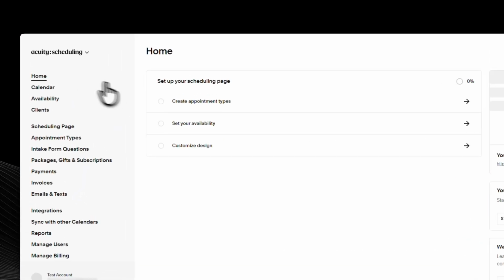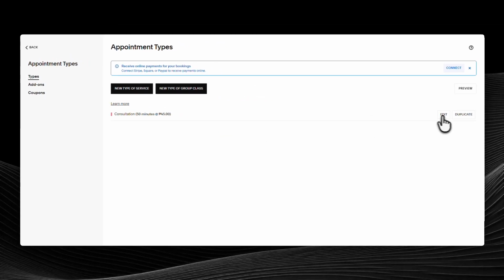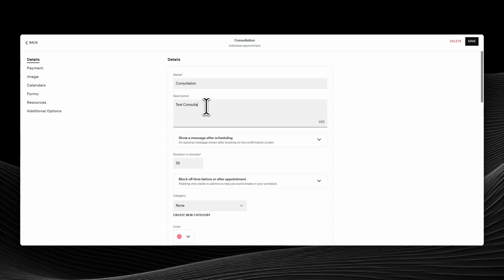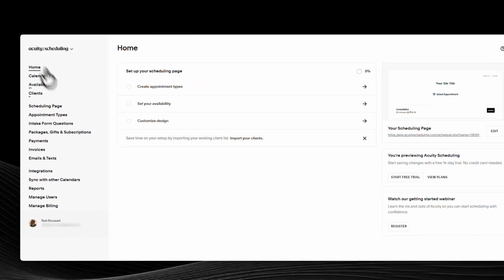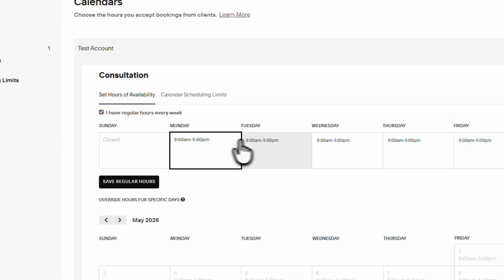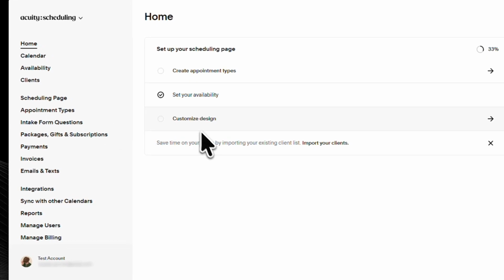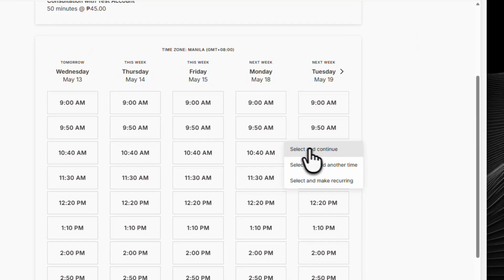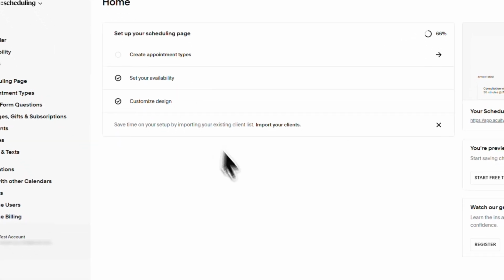How to Set Up Acuity Scheduling on Squarespace (Step-by-Step Guide)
Here’s how to set up Acuity Scheduling on Squarespace step by step.

In this quick tutorial, you’ll learn how to connect and configure Acuity Scheduling with your Squarespace website. This includes logging into Squarespace, opening Scheduling settings, creating appointment types, setting availability, connecting payment options, and embedding the booking calendar on your site. Follow this simple guide to start accepting appointments online with Squarespace Scheduling.

✅ What You Can Set Up
Appointment types and durations
Staff calendars and availability
Online payments
Automated confirmations and reminders
Booking forms and intake questions
Zoom or Google Meet integrations
⚠️ Important Note
Acuity Scheduling is now branded as “Squarespace Scheduling” in many areas
Some features require a paid Squarespace Scheduling plan